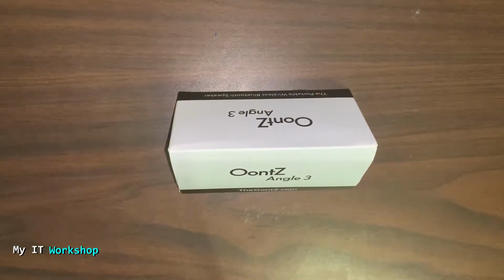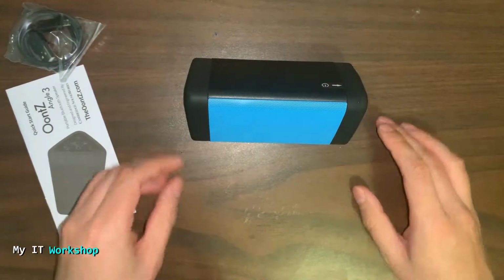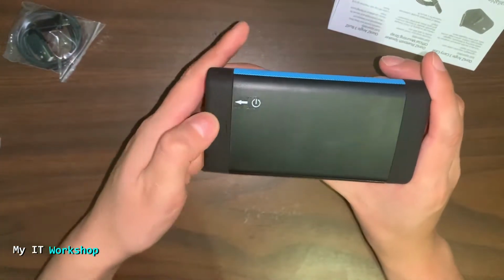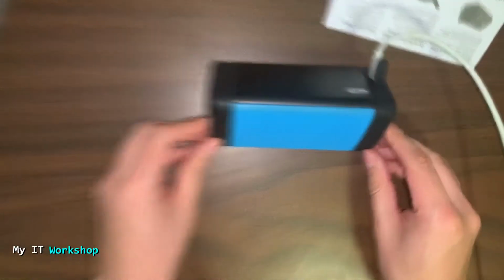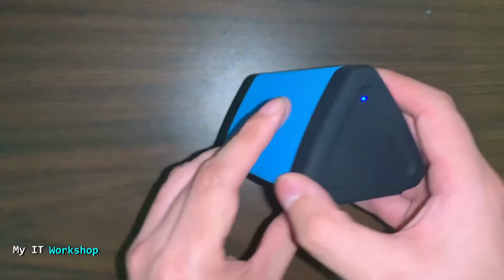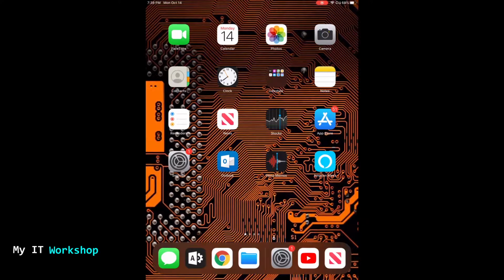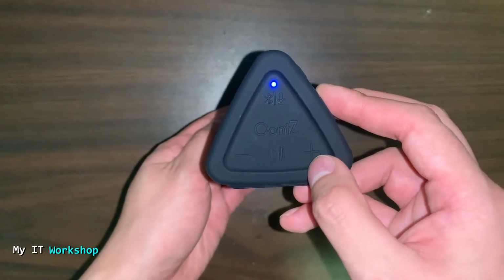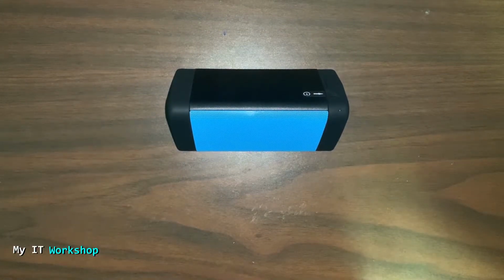OontZ Angle 3 Wireless Speaker Review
In this Video I review a Wireless Speaker that I think Has great Characteristics for its price.